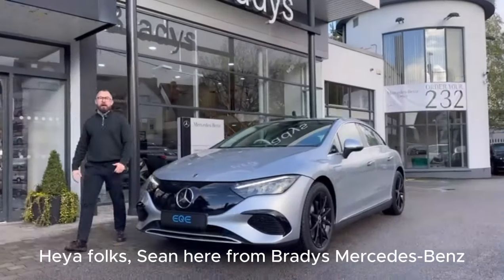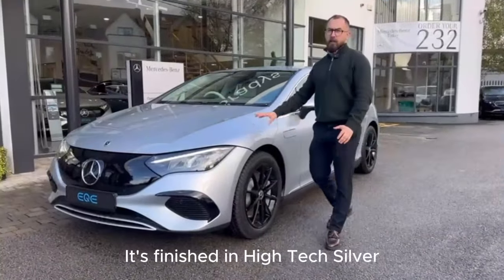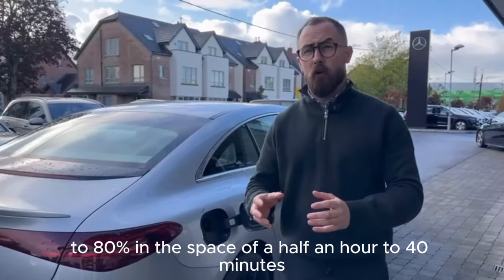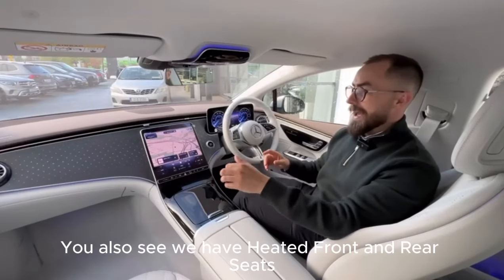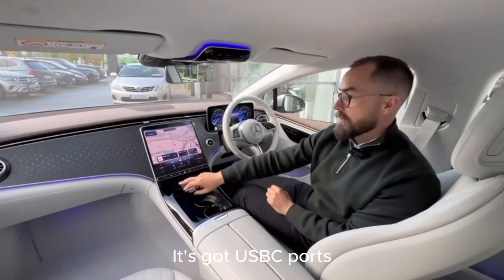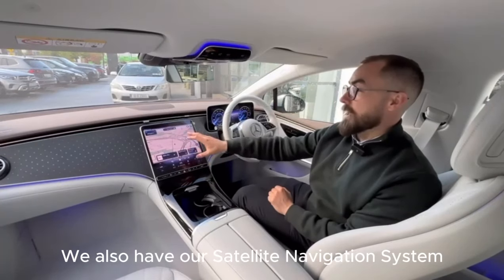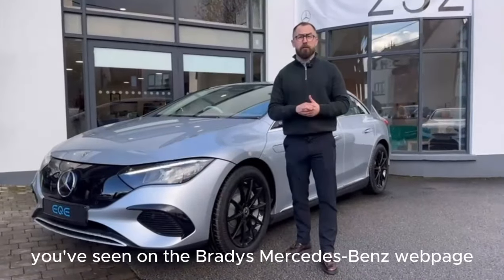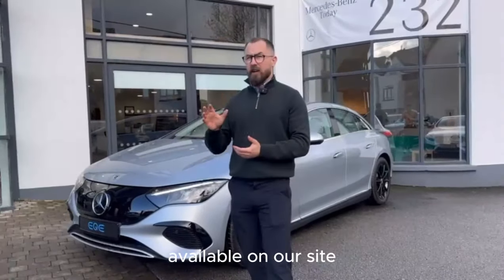Introducing a new All Electric Mercedes-Benz EQE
Embark on a journey into the electrifying world of automotive innovation with our exclusive YouTube visor showcasing the groundbreaking Mercedes-Benz EQE!